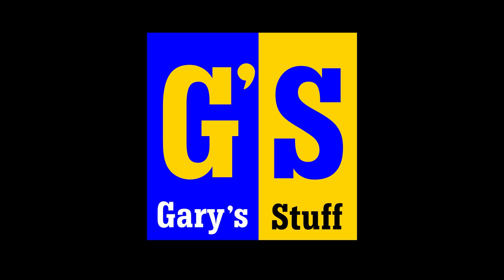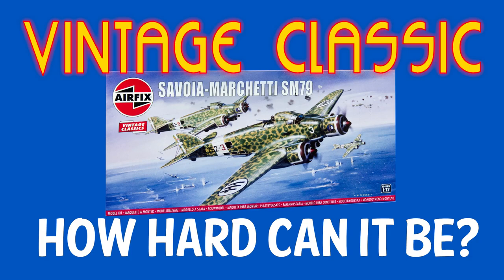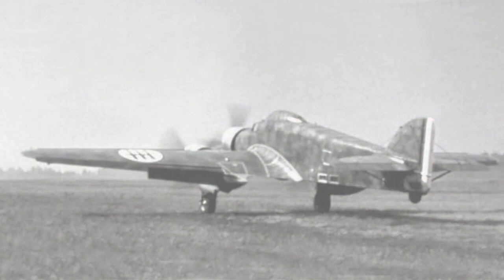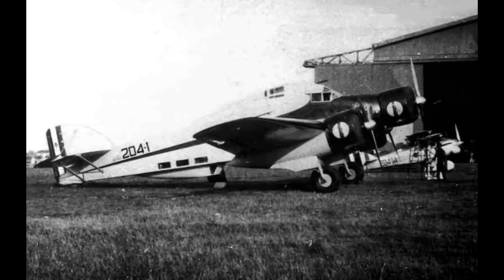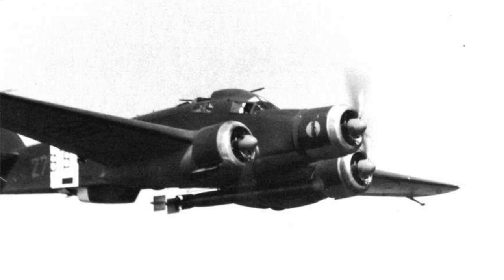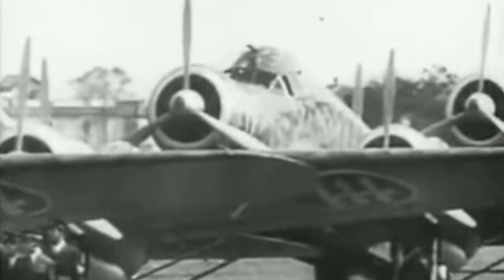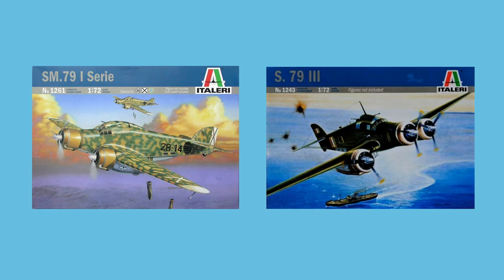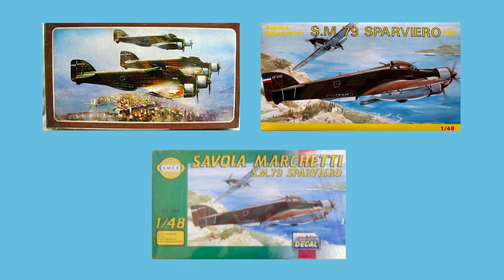Savoia Marchetti SM.79 HISTORY and model kits - 1080HD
Today I'm looking at the history of the Savoia Marchetti SM.79 aircraft and what model kits of it are available.